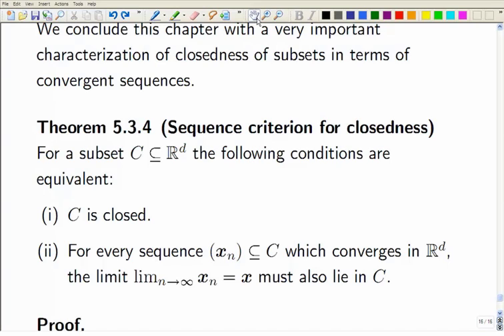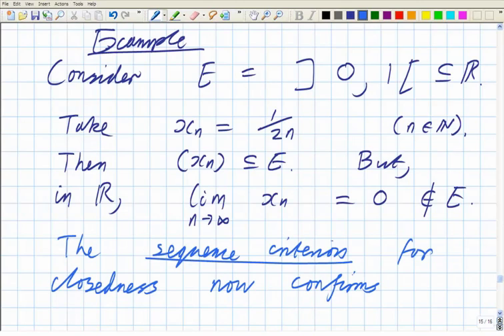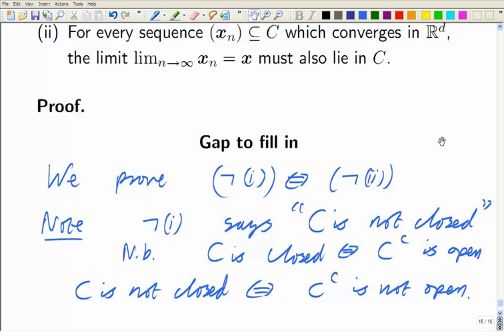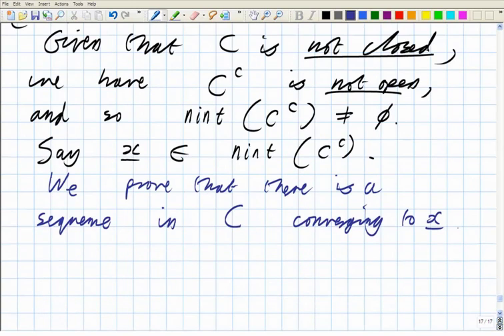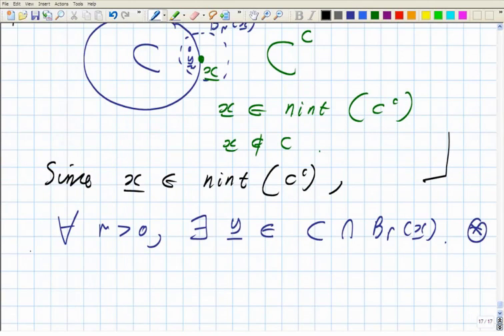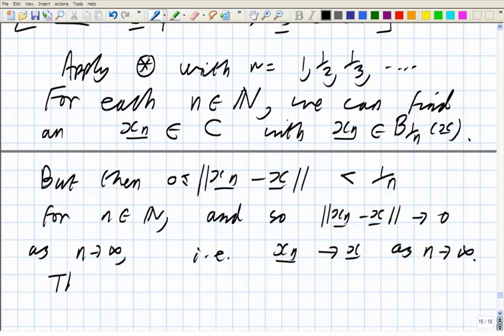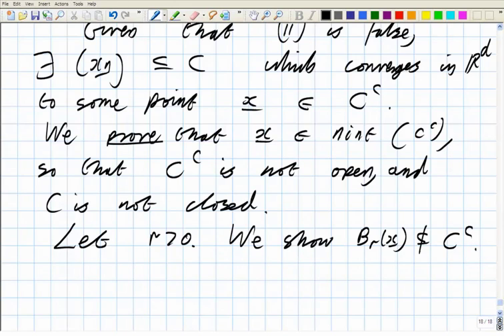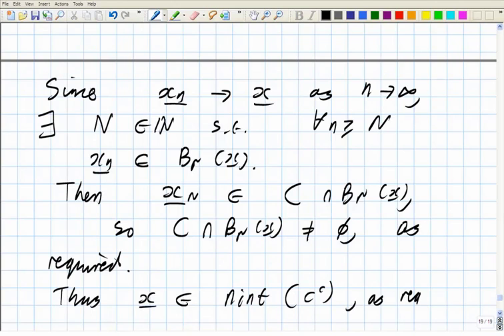Lecture 10a: Math. Analysis - Proof of the sequence criterion for closedness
The first part of the fourteenth class in Dr Joel Feinstein's G12MAN Mathematical Analysis module includes the proof of the sequence criterion for closedness. Further module materials are available for download from The University of Nottingham open courseware and on iTunes U Dr Joel Feinstein is an Associate Professor in Pure Mathematics at the University of Nottingham.